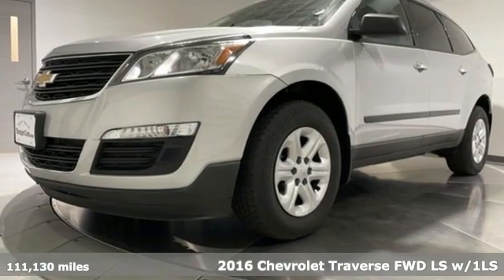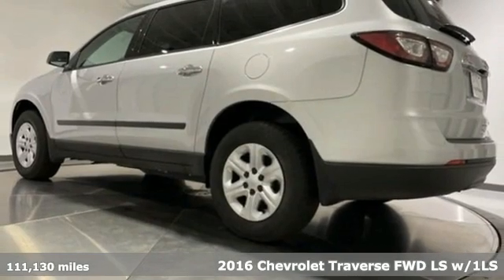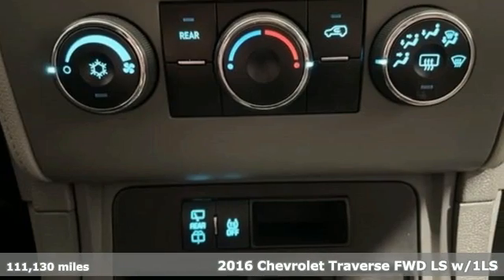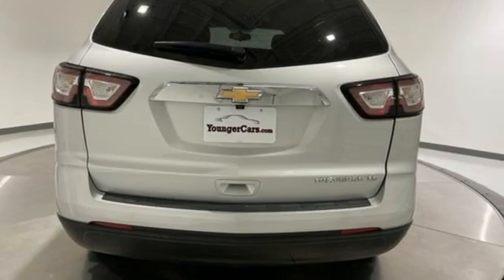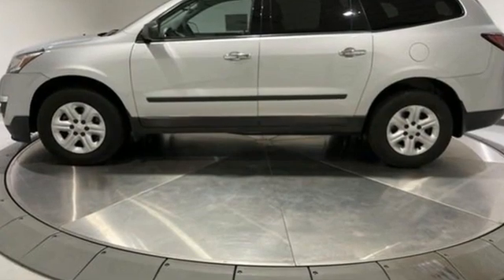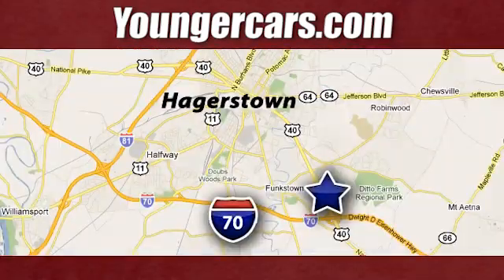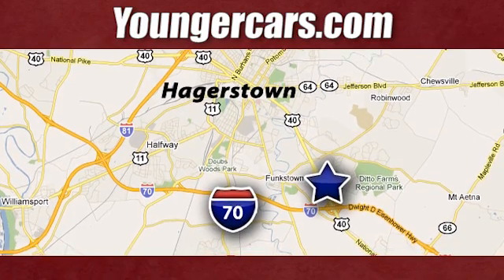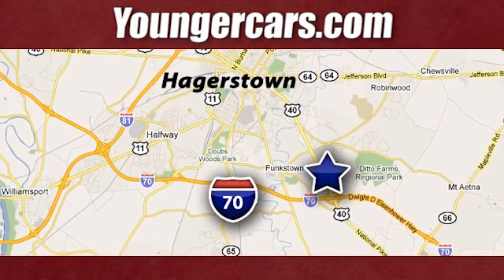Used 2016 Chevrolet Traverse Frederick MD Hagerstown, WV #7686602 - SOLD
Year: 2016
Make: Chevrolet
Model: Traverse
Trim: LS
Engine: 3.6L V6 SIDI
Transmission: 6-Speed Automatic
Color: Silver
Interior: Dark Titanium/Light Titanium
Mileage: 111130
Stock #: 7686602
VIN: 1GNKRFED6GJ282170
2016 Chevrolet Traverse LS *INCLUDES WARRANTY*, *BLUETOOTH*, *BACKUP CAMERA*, *TOW PACKAGE*.brbrbrCertification Program Details: Volvo CertifiedbrbrbrTO KEEP YOU SAFE, WE DELIVER!brbrBUY ONLINE-TEXT-EMAIL-CHAT-PHONE AND WE WILL DELIVER YOUR NEXT VEHICLE TO YOUR DOOR!brbrFROM OUR SALES FLOOR TO YOUR DOOR!brbrIT'S THAT EASY!brbrSince 1976 the Younger family has been serving the Tri-State area with one of the best automotive experience available. Being a family owned operation allows Younger to take a caring attitude towards it's customers for long-term relationships. Our Dealership is built around customer service with a dealer who really takes you seriously. Our new state-of-the-art Toyota Building is full of new and exciting features like Wifi (Wireless Internet), Flat Screen TV's, leather comfy chairs in the Service Waiting Area, a coffee/cappuccino machine, fresh donuts daily, a slushy machine and complimentary popcorn. We also offer complimentary hot dogs and Quizno's subs at lunchtime when you're here for a service appointment!brbrSo, if you're looking for a quality vehicle and superior customer service, contact us and we will deliver.brbrYou have my personal commitment to a fun and rewarding automotive experience!brbrBrandon Younger Owner/President.

Be One!

Address:
1945 Dual Highway